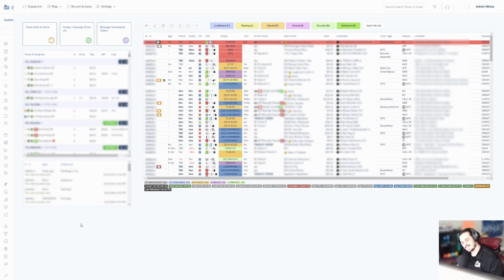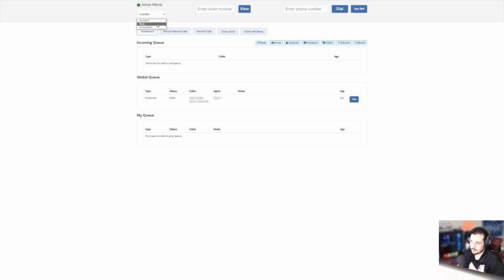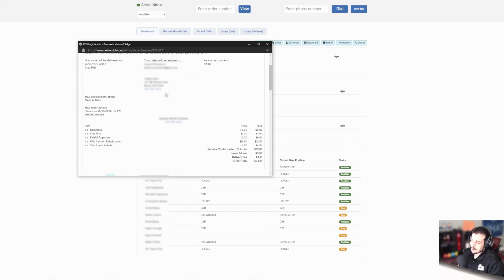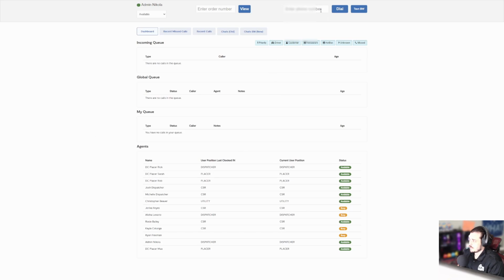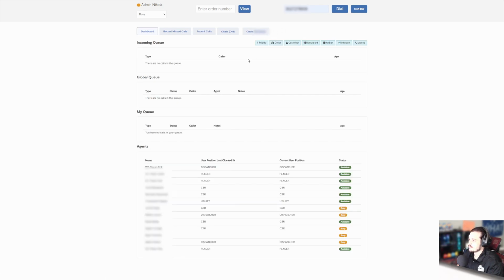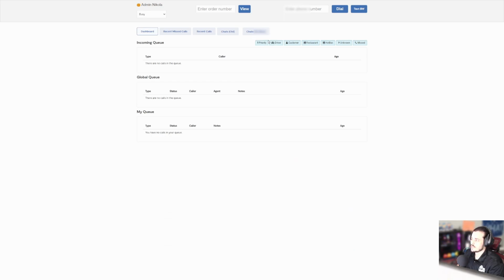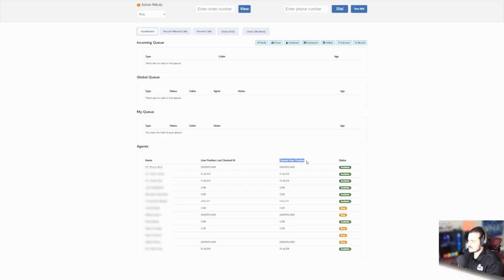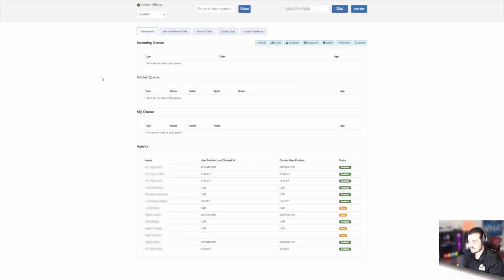DeliverLogic - Integrated Support System (Smart Support)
If you're expanding your operations with our Smart Support system this video will show you everything you need to know in order to successfully manage the needs of your customers of calls or text messages.